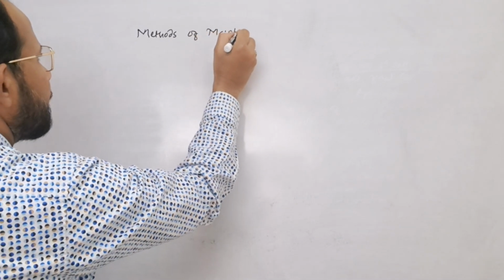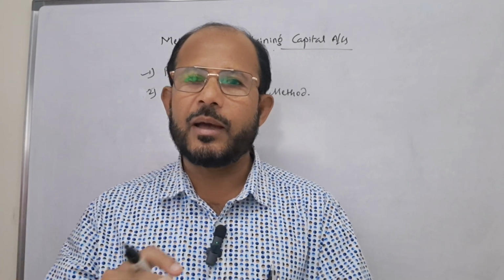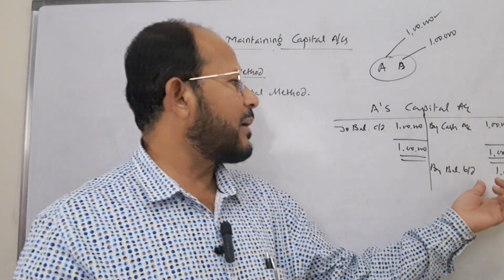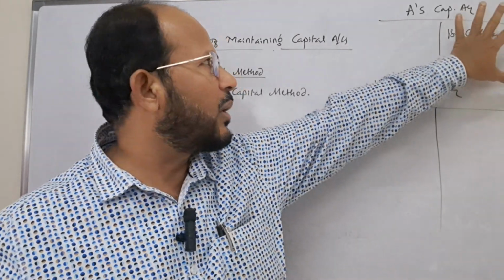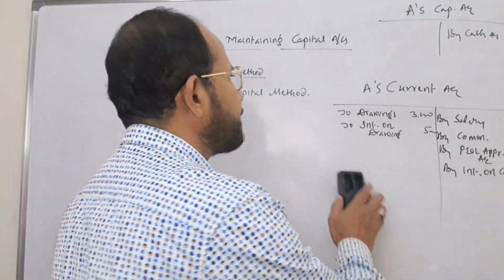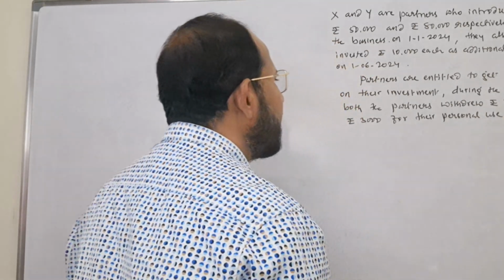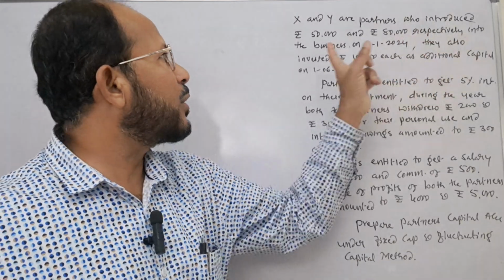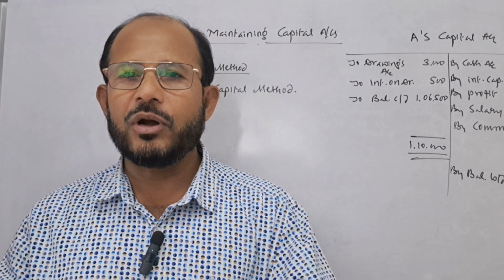Introduction to Partnership( Methods of maintaining Capital Accounts)